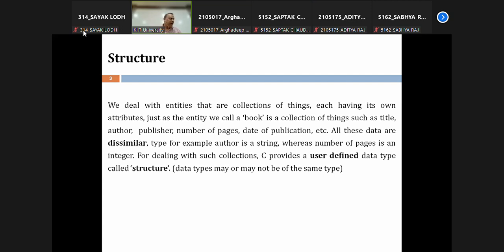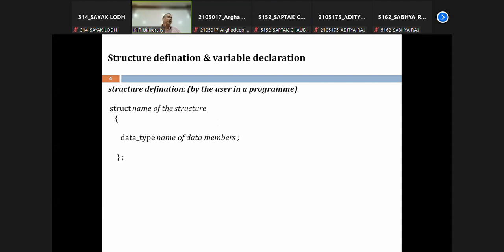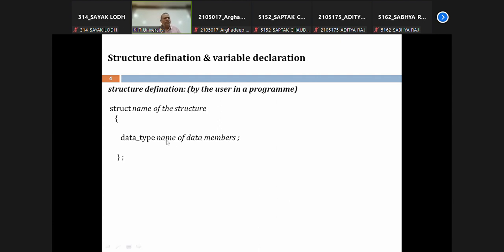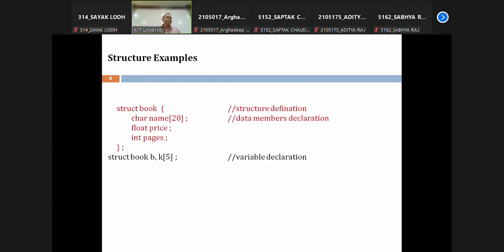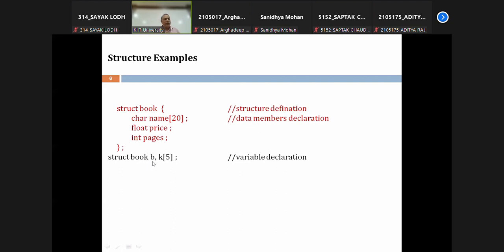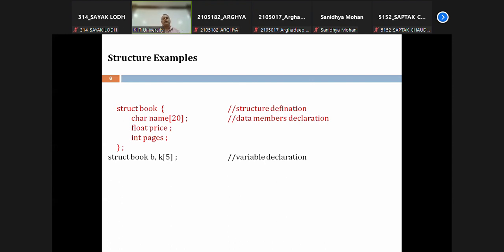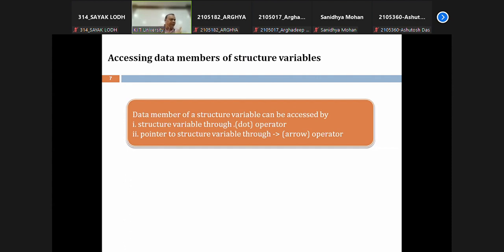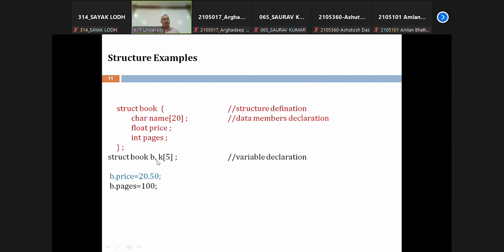PROGRAMMING LAB 2022 05 20